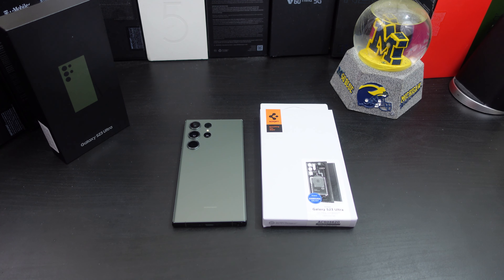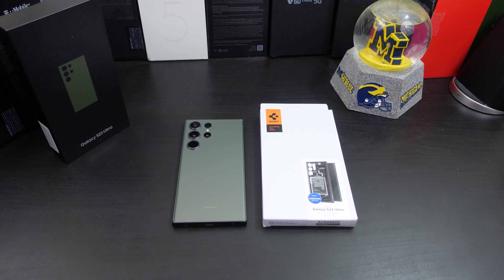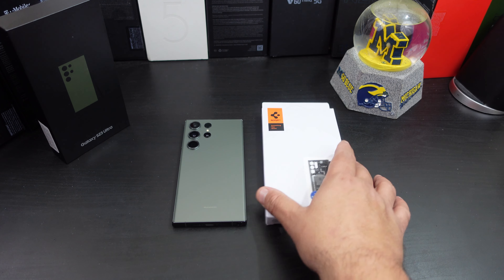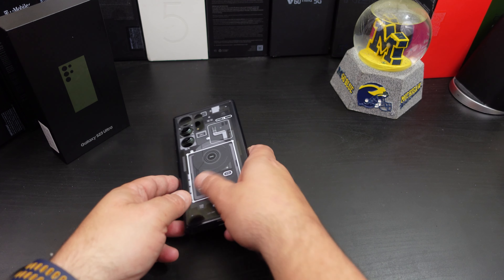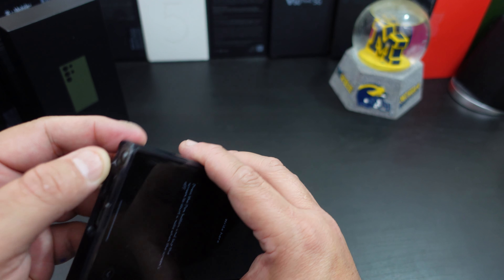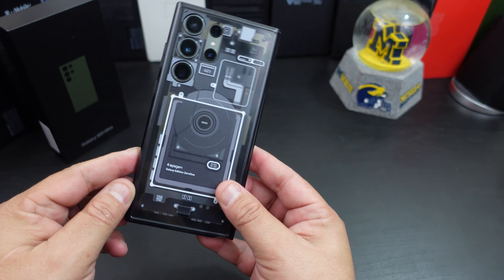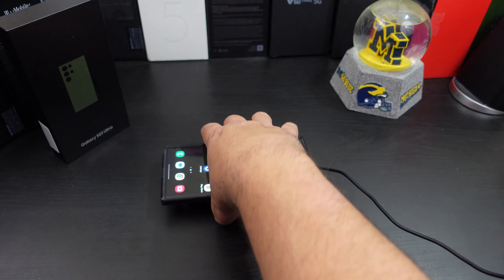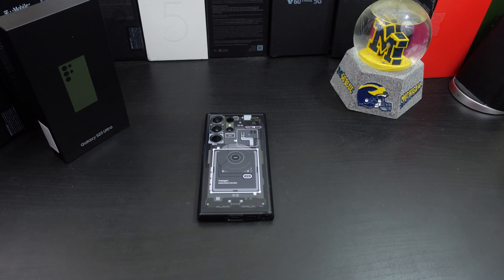Samsung Galaxy S23 Ultra Spigen Ultra Hybrid- Zero One Case Review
In this video I review the Spigen Ultra Hybrid Zero One Case for the Galaxy S23 Ultra. You have to love the design of this case.

Purchase Links-
S23 Ultra (Amazon)

Spigen Ultra Zero One
Hybrid technology that is made of a TPU bumper with a durable PC back
Crystal clear transparency flaunts original phone design
Raised bezels lift screen and camera off flat surfaces
Pronounced buttons are easy to feel and press, while large cutouts fit most cables
Galaxy S23 Ultra Case Compatible with Galaxy S23 Ultra